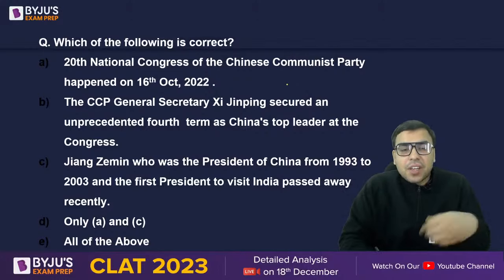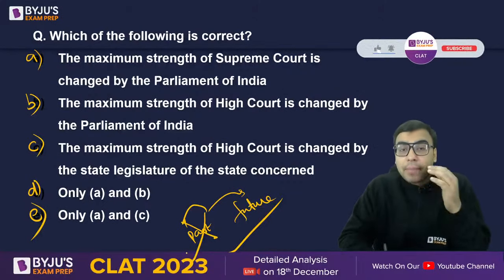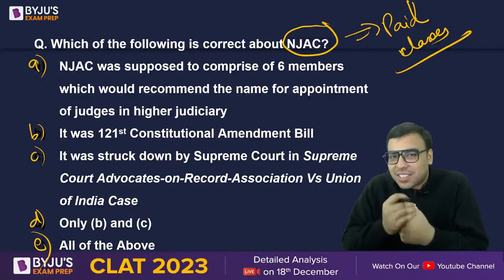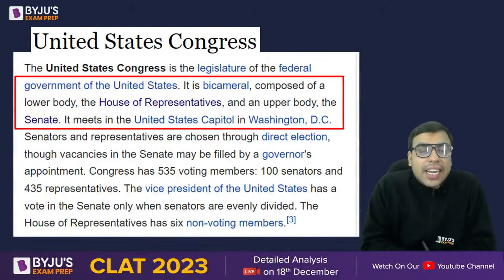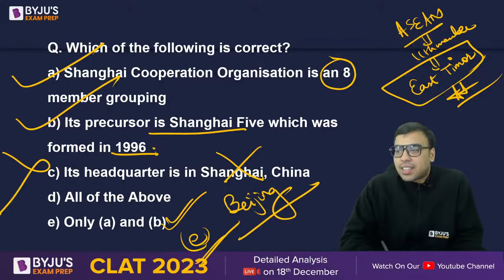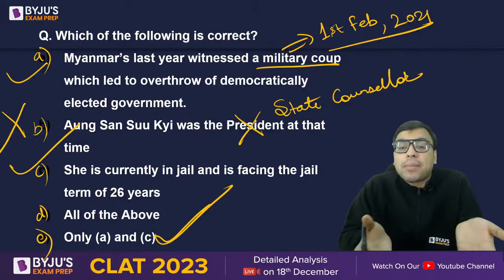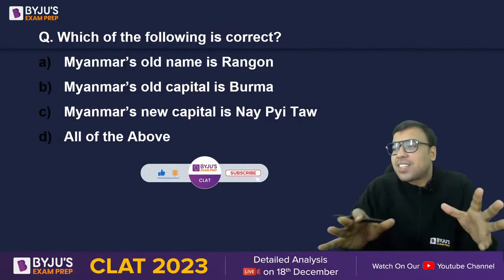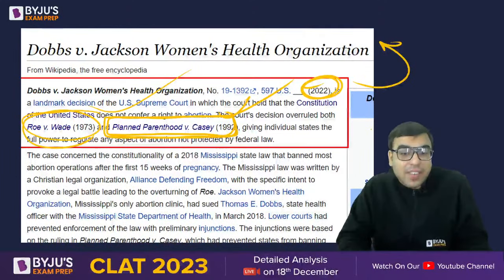Top 100 Current Affairs Questions (One Liner) | The Hindu Current Affairs | Part 6 | CLAT Exam 2023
🎯CLAT Exam Review Top 100 Current Affairs Questions (One-Liner) | The Hindu Current Affairs 2022 | CLAT Exam 2023 | CLAT Current Affairs from The Hindu Newspaper. Watch the live class on Top 100 One Liner Current Affairs from The Hindu Newspaper of the last 6 months by Salik Ahmad to strengthen current affairs preparation for CLAT 2023 and other law exams. The Hindu One Liner Current Affairs classes will help you to level up your preparation for CLAT 2023 Exam.

Looking for CLAT 2024 Preparation? Join us every Thursday for CLAT 2024 Preparation and Strategy videos.

And get to know👇
🎯CLAT Paper Analysis
🎯CLAT Cut Off 2023
🎯CLAT 2023 Answer Key
🎯CLAT 2023 Question Paper
🎯CLAT 2023 Paper Solution
🎯CLAT 2023 Exam Pattern